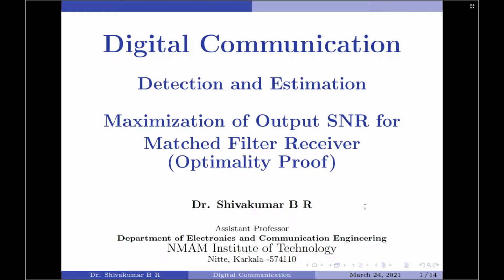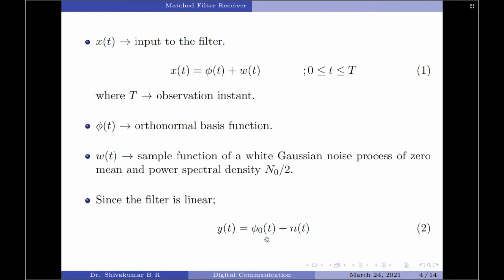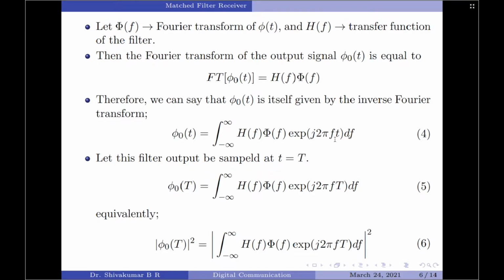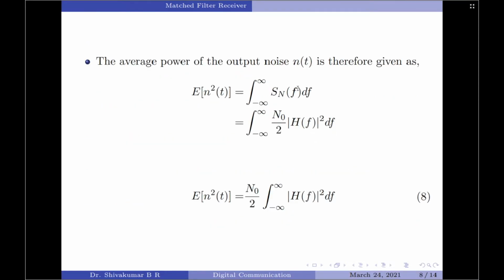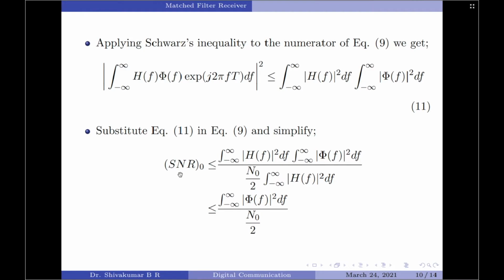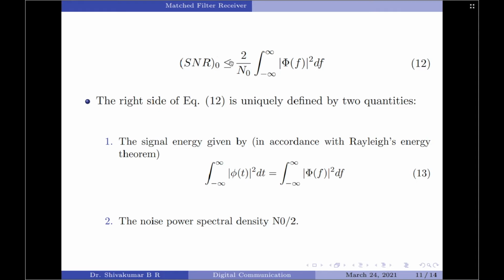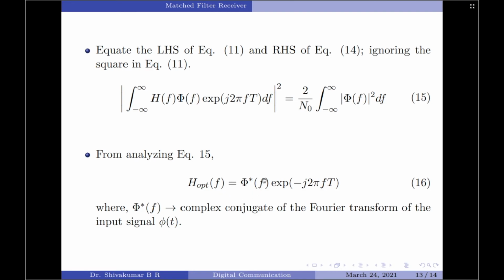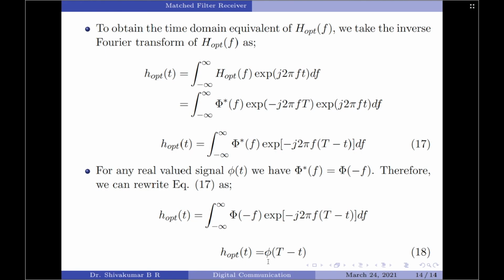Lecture 15: Matched Filter: Maximization of Output SNR